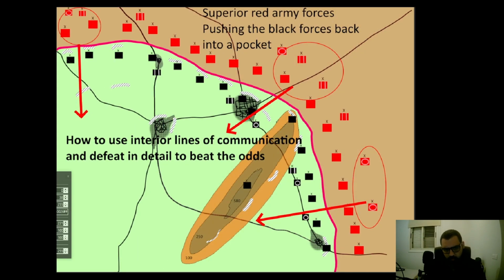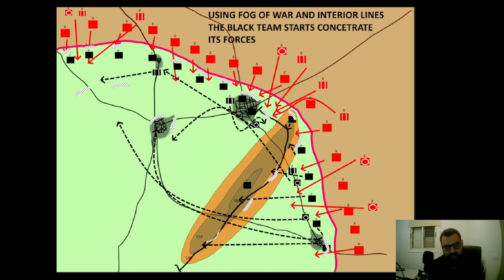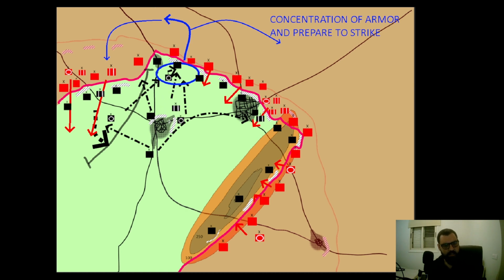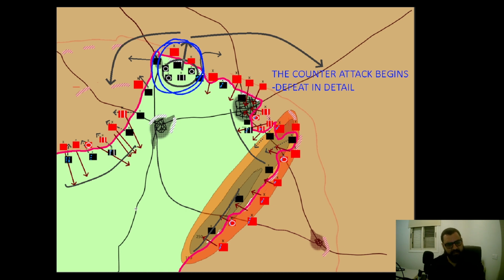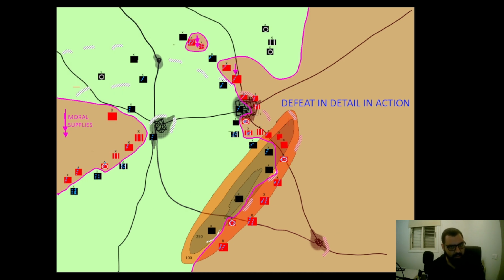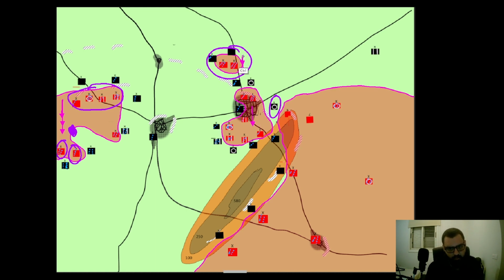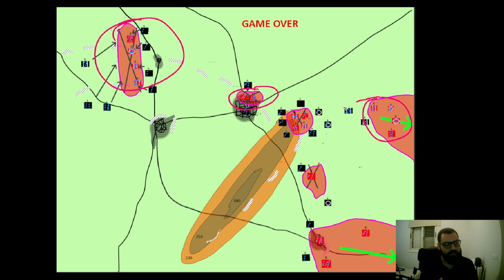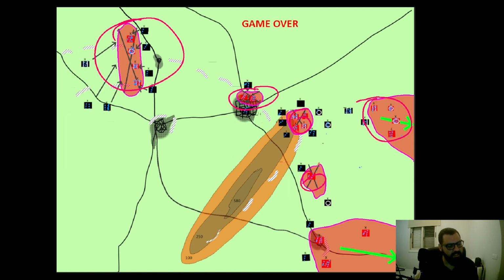Tactics of Defeat in Detail & Interior Lines of communication an Underdogs Victory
In this gripping video, we delve into the intricate battle strategies of "Defeat in Detail" and "Interior Lines", as the smaller Black team fights the larger Red team. This comprehensive military analysis illuminates how these tactics have been used masterfully in real-life historical battles like those during the American Civil War and more.

Watch as we break down each stage of the conflict, demonstrating how the Black team uses the advantage of shorter interior lines and strategic retreats to concentrate forces and gradually wear down the Red team's superior numbers. The importance of terrain, defense position, and communication lines are explored in depth, bringing historical battles to life in a new and exciting way.

This video is a must-watch for history enthusiasts, military strategists, or anyone interested in the intricacies of war tactics. It offers a unique look into how underdogs can triumph over numerically superior forces by leveraging the power of clever strategy and detailed planning.

This comprehensive military analysis illuminates how these tactics have been used masterfully in real-life historical battles. Strategies such as those that made a difference in the American Civil War, specifically the Battle of Chancellorsville, or the bold maneuvers in the Napoleonic Wars during the Battle of Austerlitz, and the savvy tactics employed in the Winter War between the Soviet Union and Finland, all come into play.